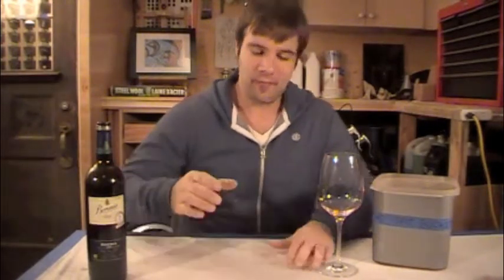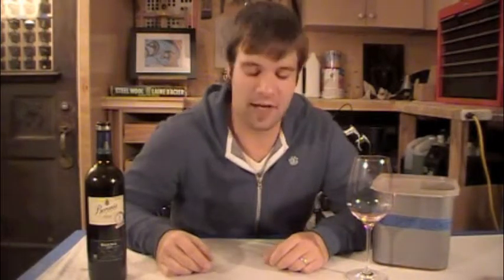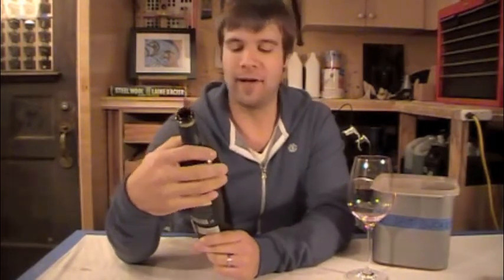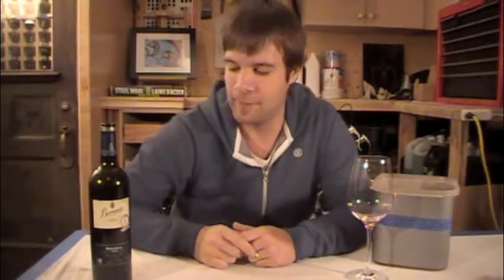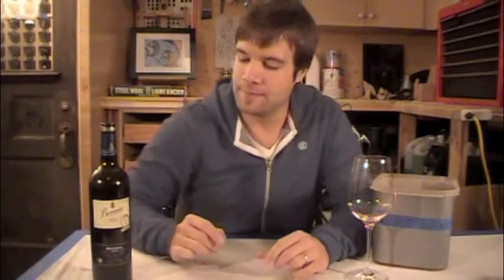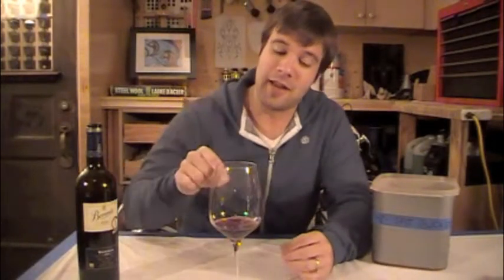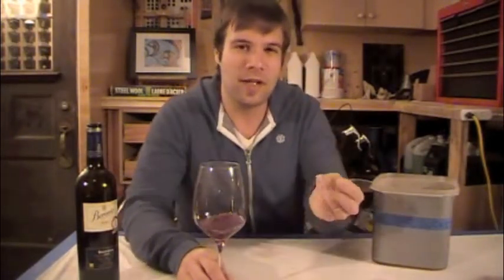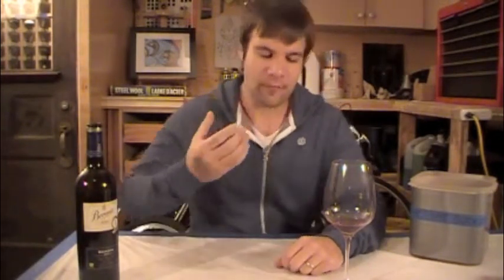(#101) Shotgun: Beronia, Rioja